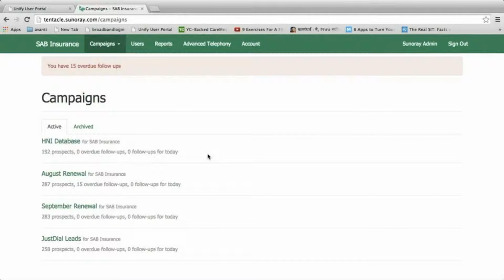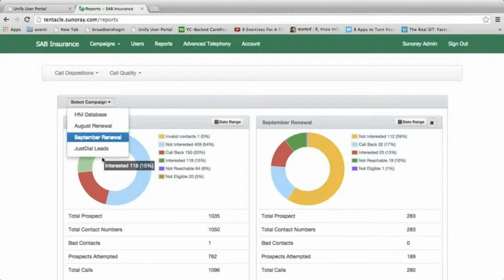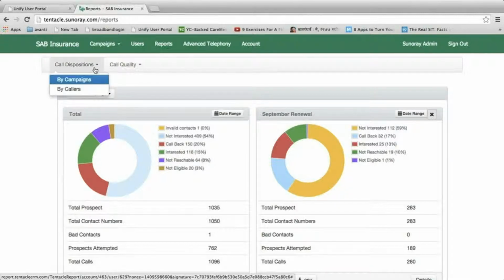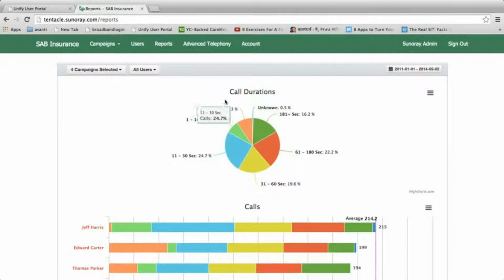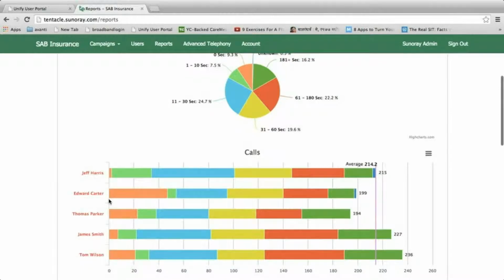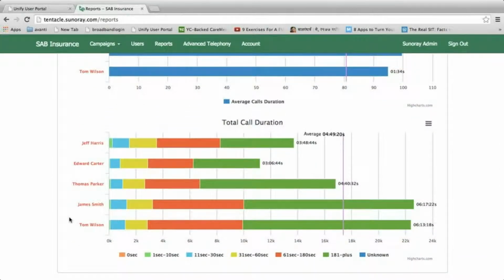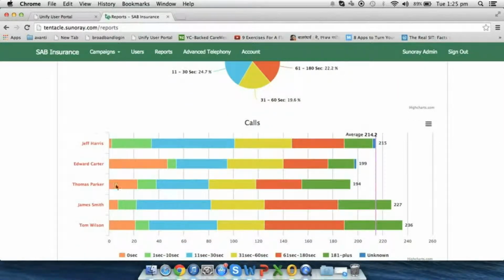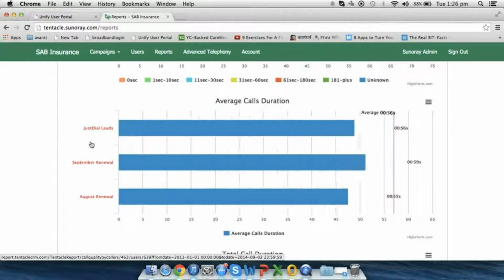Tentacle Holistic Performance Reports 1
Monitor efficiencies of Campaigns/Lists real time. Focus energies on Data that produces conversion. Monitor Agents real time and motivate them to perform better.